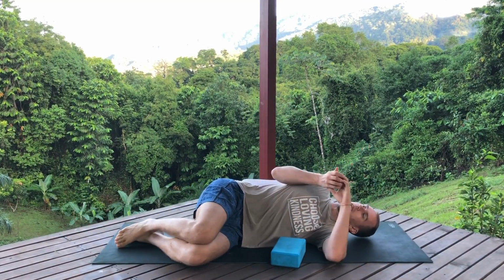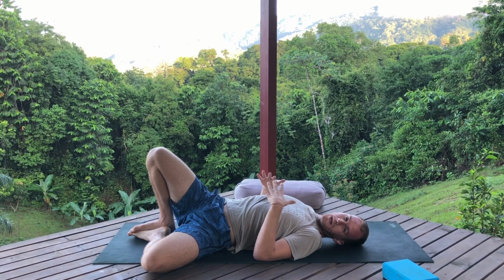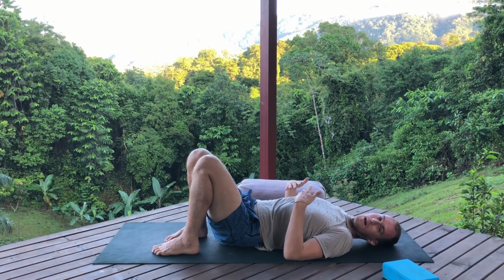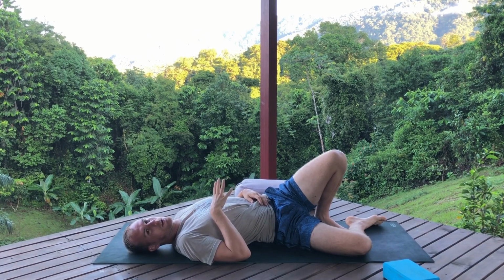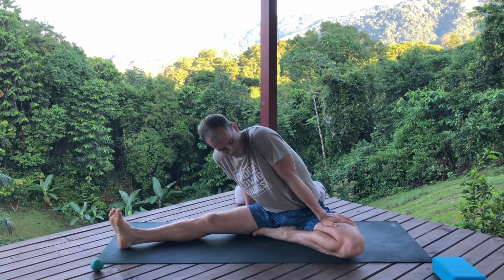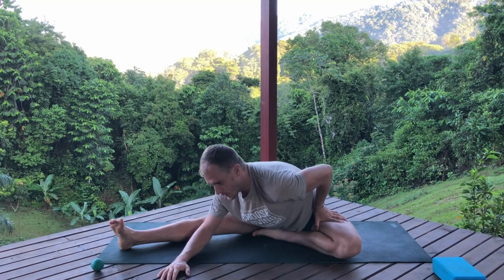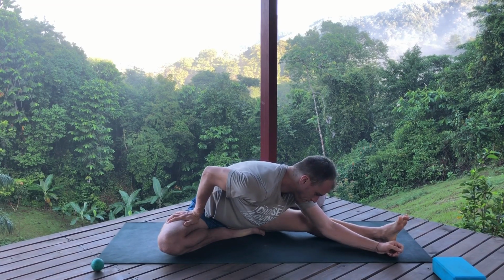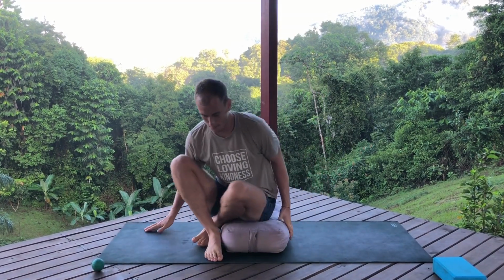Low back manual release & stretch - for the QL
Sometimes low back pain can be linked with the muscle called the quadratus lumborum. If you've got low back stuff going on, it might be worth giving this practice a try and if it helps you, you'll know at least one of the components of your low back pain.